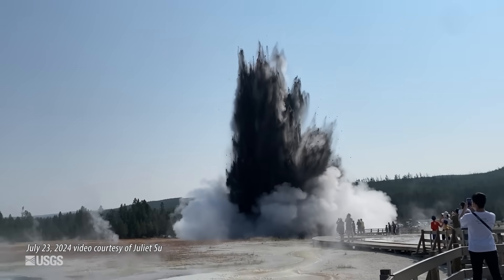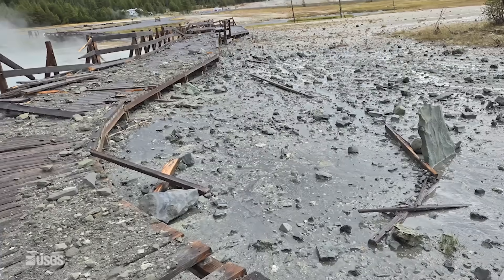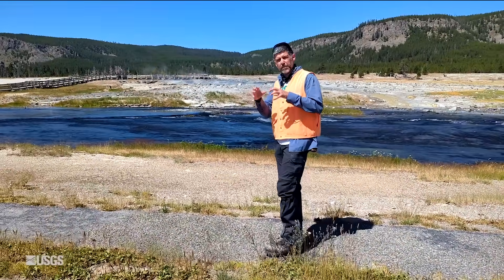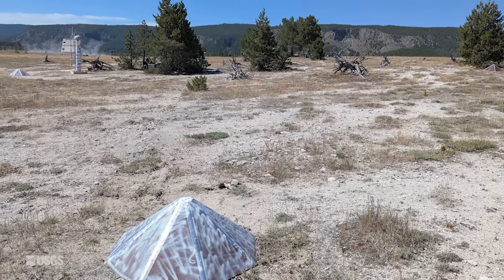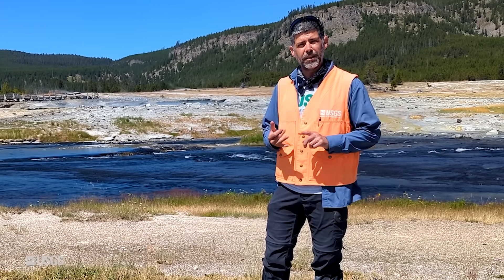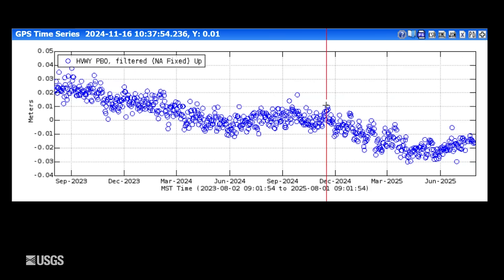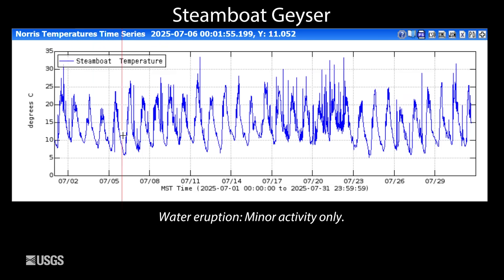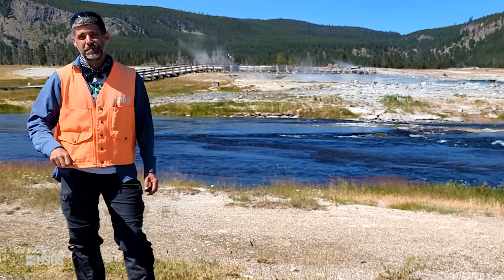A Year Since the Biscuit Basin Hydrothermal Explosion (Yellowstone Monthly Update - August 2025)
Just over one year ago, early morning visitors to Yellowstone’s Black Diamond Pool suddenly found themselves filming a spectacular event. The July 23, 2024 hydrothermal explosion threw material hundreds of feet high, including rocks that were a foot or more across. Fortunately, most of the rocks were directed away from the visitors on the boardwalk and no one was injured. But the boardwalk was heavily damaged, and the area remains closed.